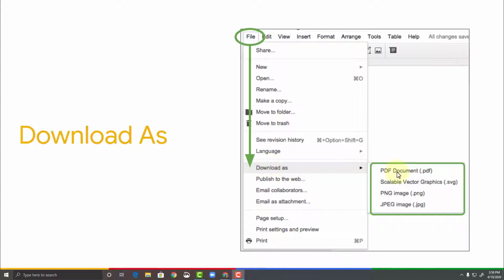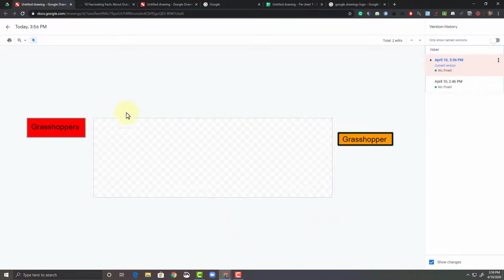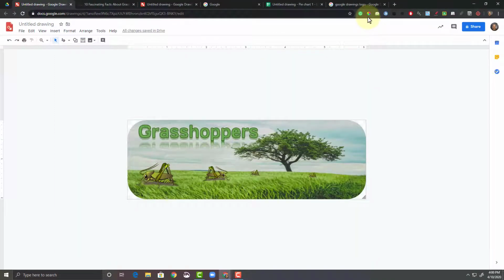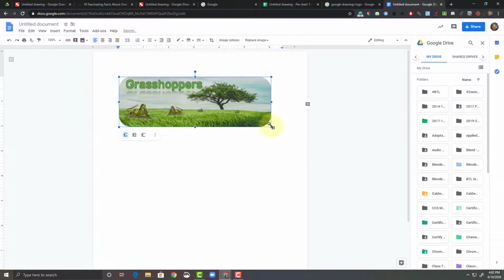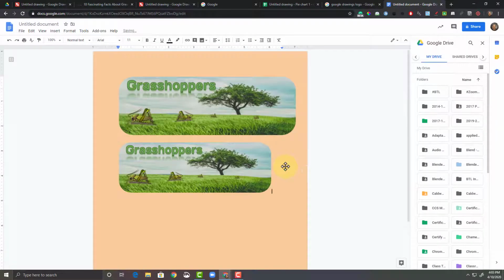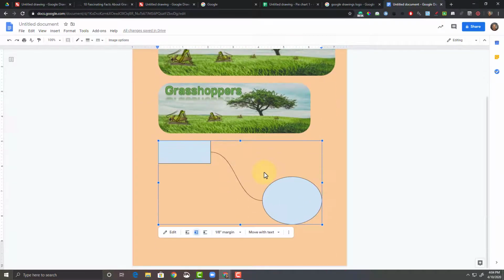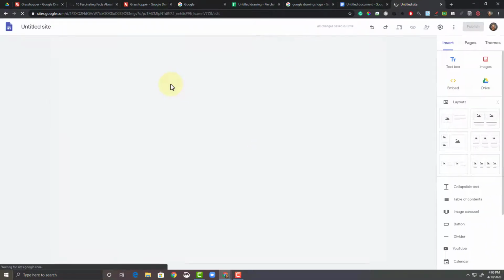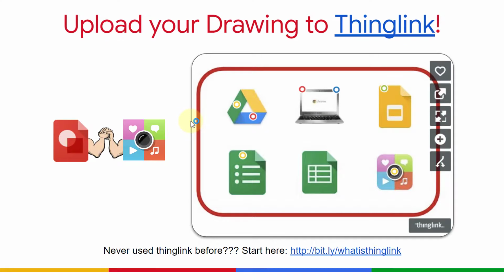Create and Interact with Google Drawings 9: Download, Share, and Publish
Download, Share, and Publish Google Drawings #9 - Learn how to download drawings, share with others, and publish so they can be displayed on websites allowing you to change the Google Drawing and not having to worry about changing it on the website too.